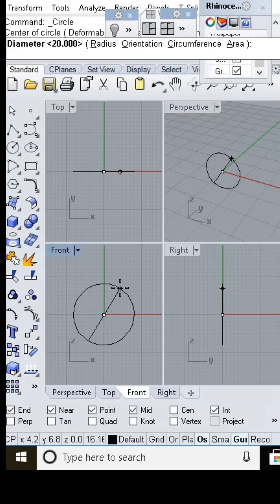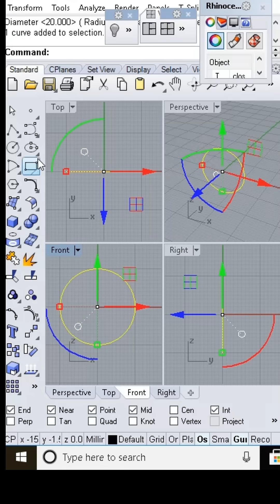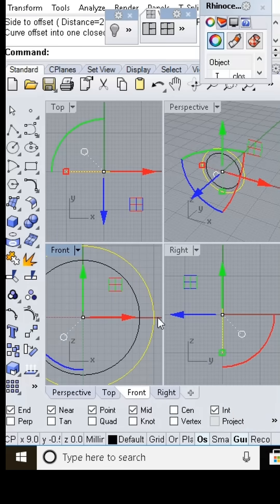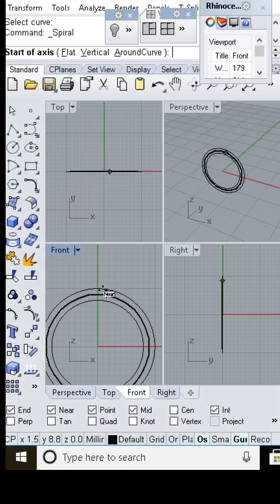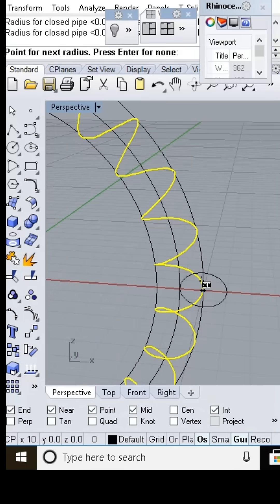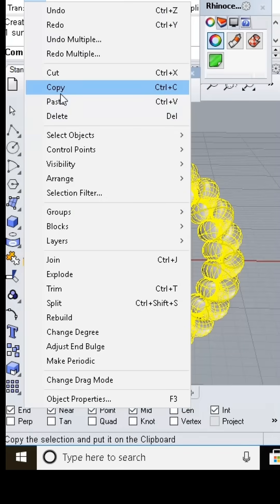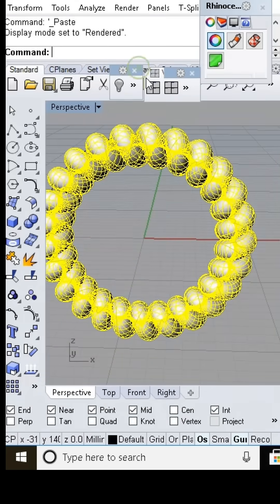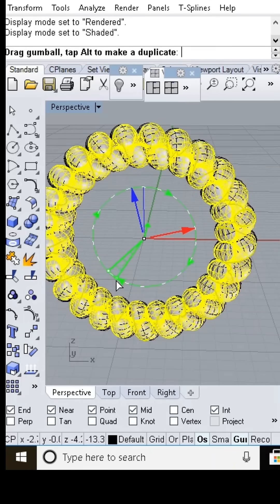You Won’t Believe This Ring Was Made in Just 1 Minute with Spiral Tool,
💍 Discover how to create a stunning spiral ring design in just 1 minute using the Spiral Tool in Rhino 3D! This quick tutorial shows you how to turn a simple curve into an elegant jewelry piece using basic CAD tools.

▶️ Step-by-step in this video:
- Create a base circle
- Offset to 2mm
- Draw a center curve
- Apply Spiral Tool (Around Curve)
- Convert to 3D Pipe
- Mirror to complete the design!

🛠️ Software Used: Rhino CAD
🎨 Designed by: BM Prime Jewellers (Palash Routh)
📍 Location: India | Bangladesh | Global